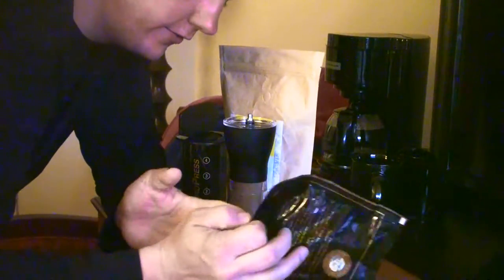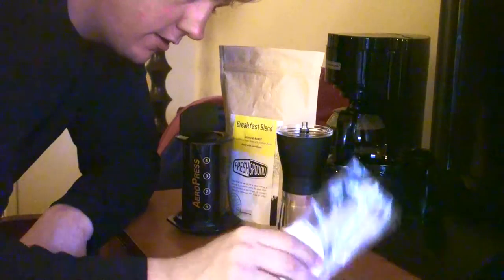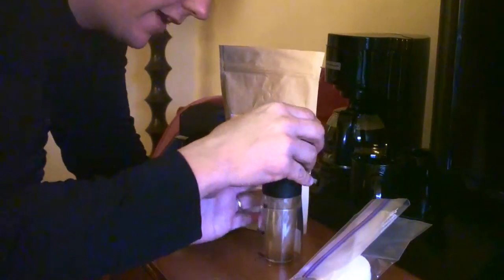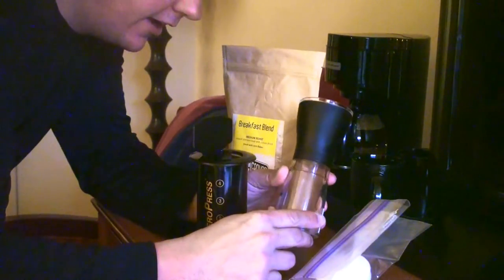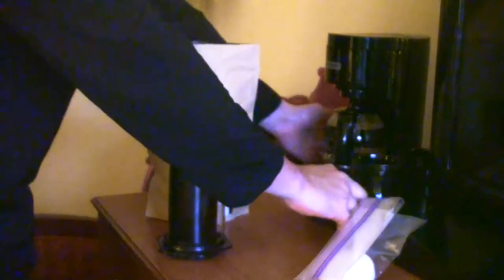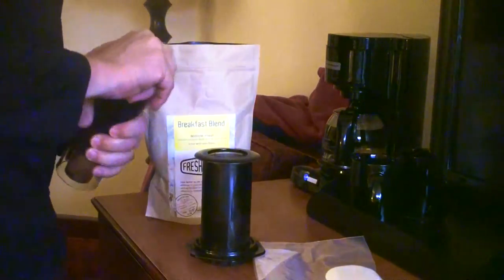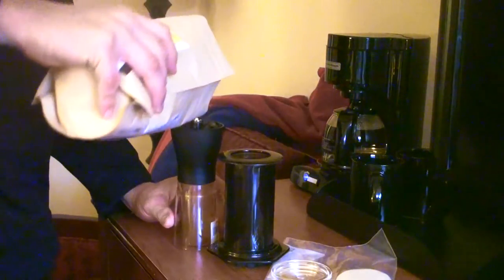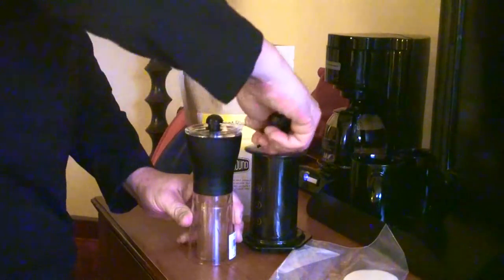Traveling with Coffee - Aeropress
Do you travel a lot? Hotel room coffee is horrendous. The combination of the Aeropress and a Hario Ceramic Slim grinder is a fantastic way to make coffee in your hotel room or any time you're on the road. Here's how.